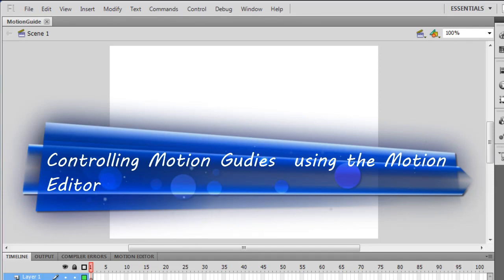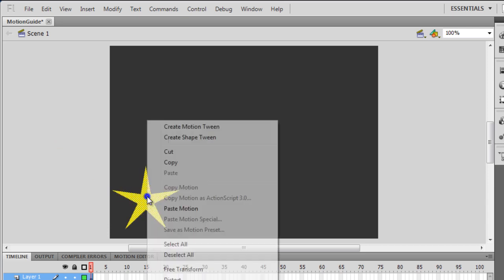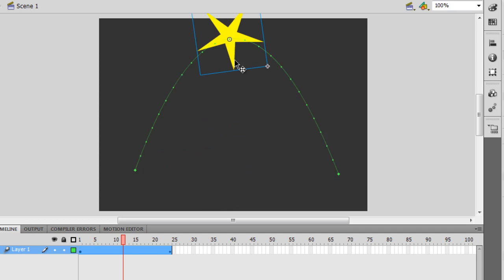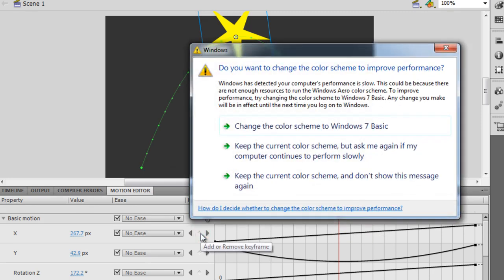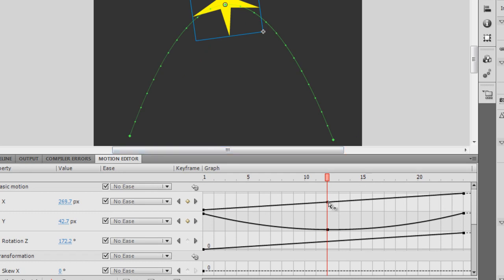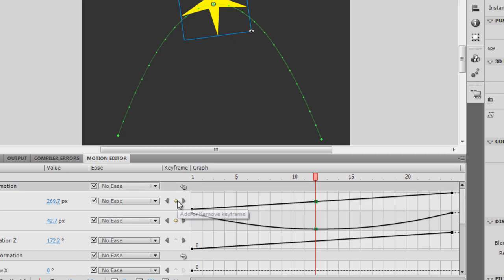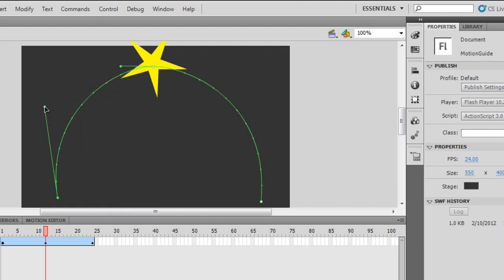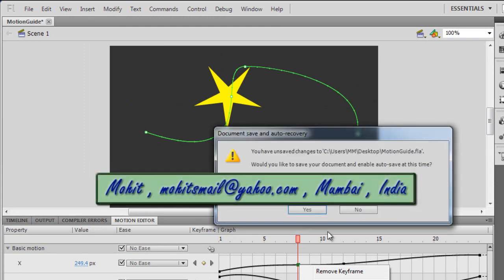Using The Motion Editor with the Motion Tween in Flash CS 5.5:Part 3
This simple and easy to  implement  tutorial will teach you how you can use  the motion editor with the motion tween in flash professional , the right way.

Trainer